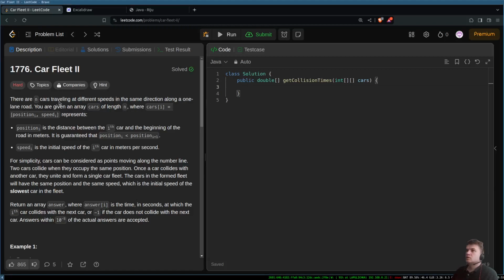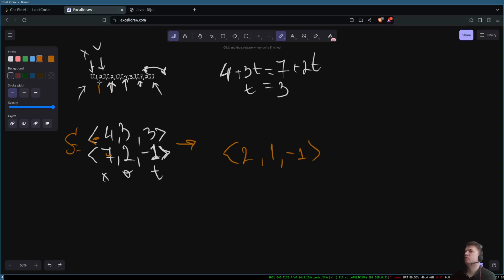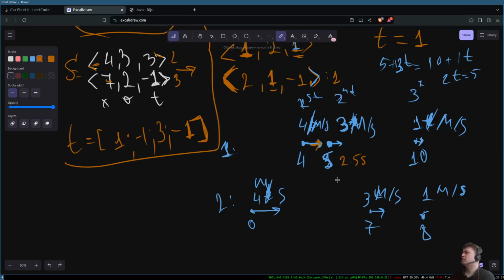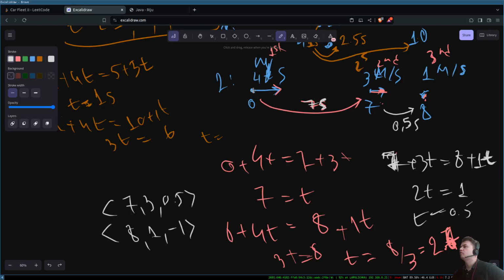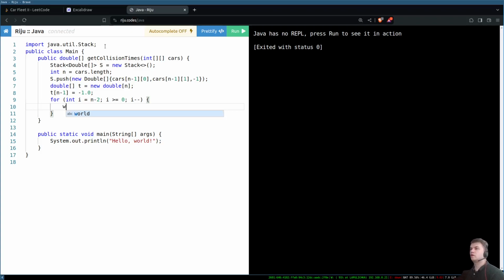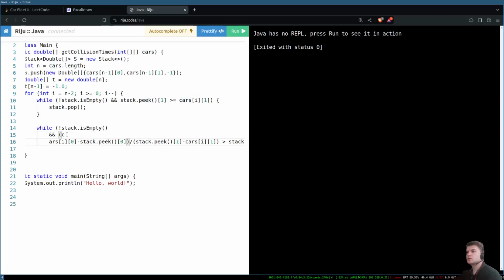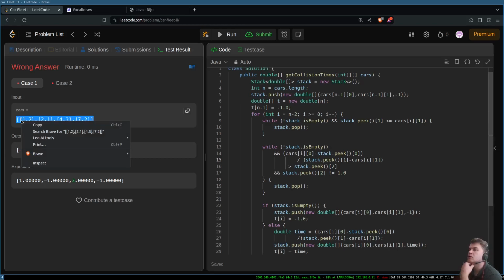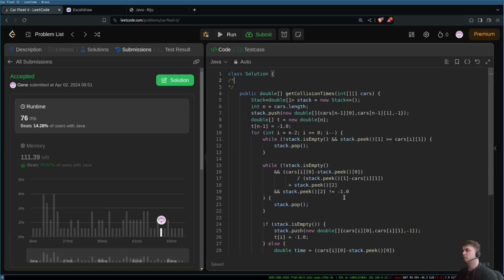Retro Leetcode #1776 Car Fleet II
Me solving leetcode problem I previously failed to solve